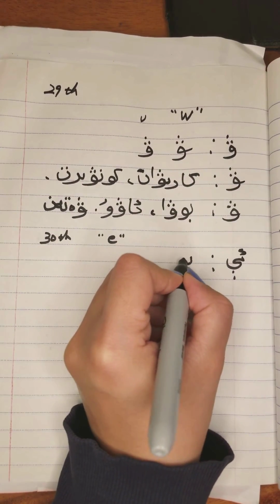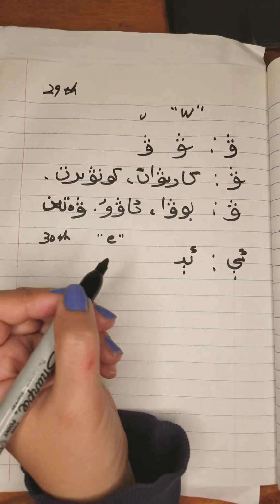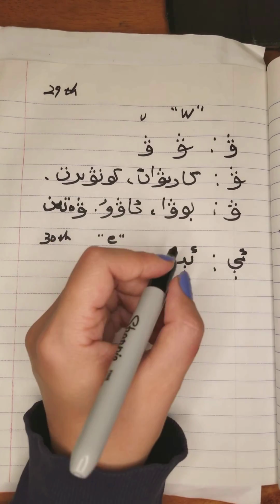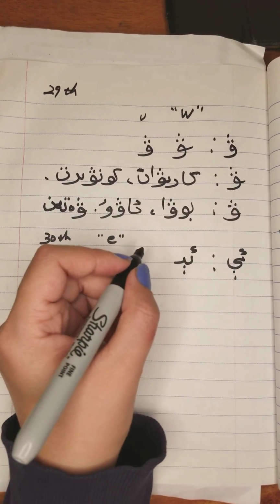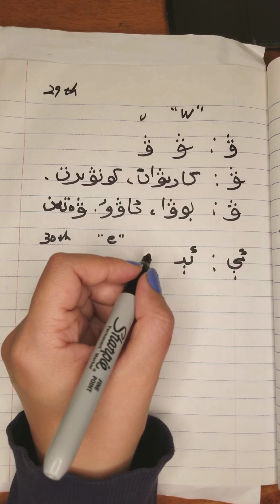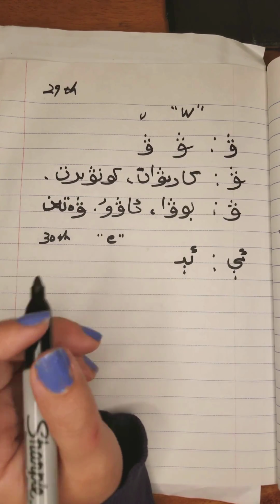(W) Uyghur Alphabet Handwriting Guides for Beginners. Letter W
Letter W and its two forms and their connections with examples.